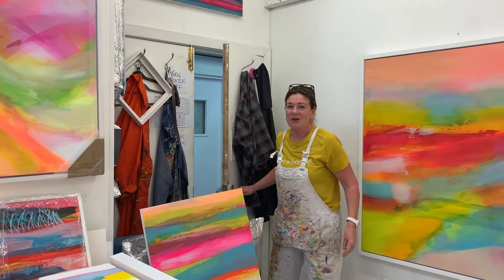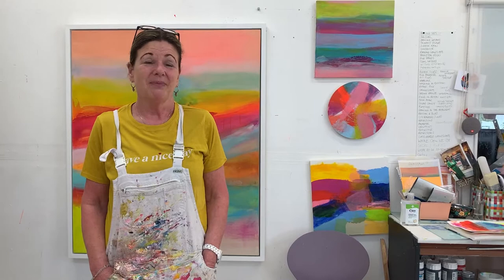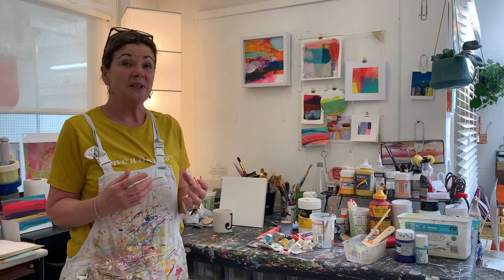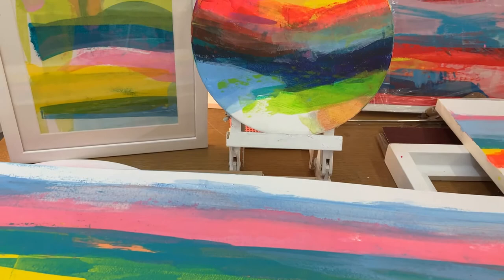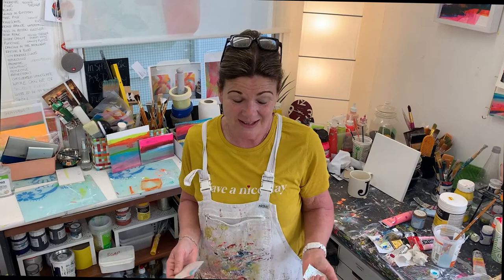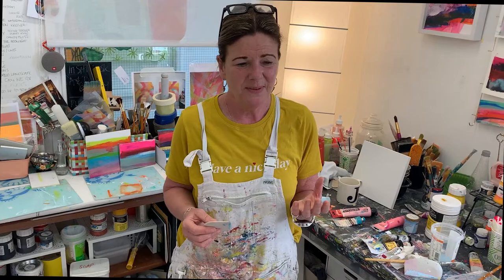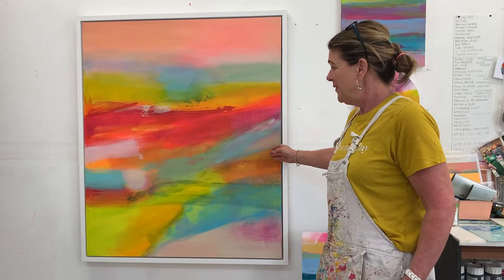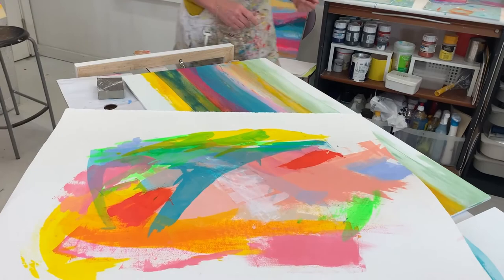Exploring Abstract Art and Using Colour with Jane Wachman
Jane Wachman is an abstract artist who spends much of her time at Wimbledon Art Studios surrounded by her fabulously vibrant works and an endless supply of brilliantly bright paint!

Her passion for creativity is infectious and as we take a tour of her studio we think you'll agree it's impossible not to feel inspired. As Jane says, spontaneity is the key and often things start to come together when you simply allow yourself to get carried away...

No artistic experience is required to join in! Simply follow along and see where this latest creative adventure takes you...